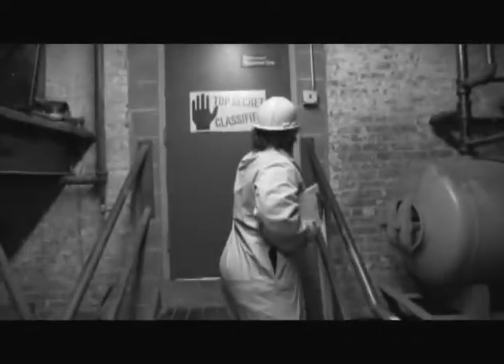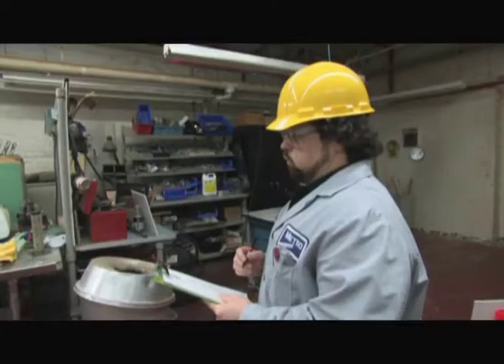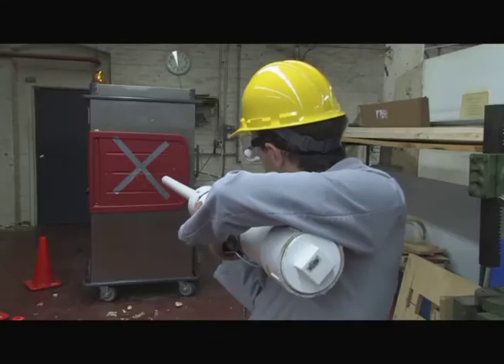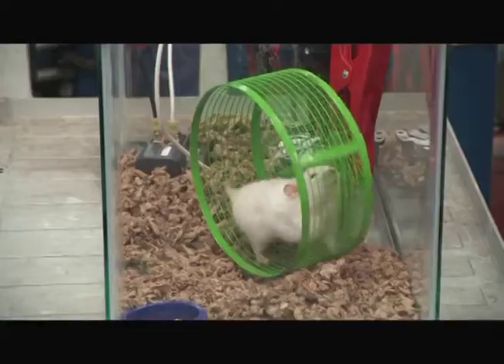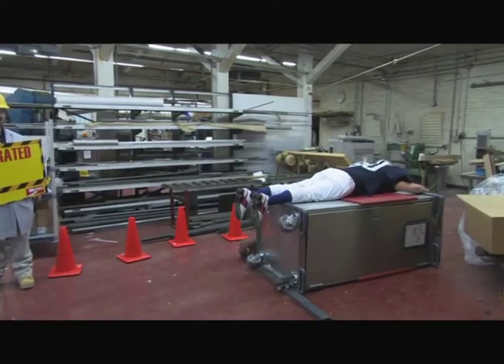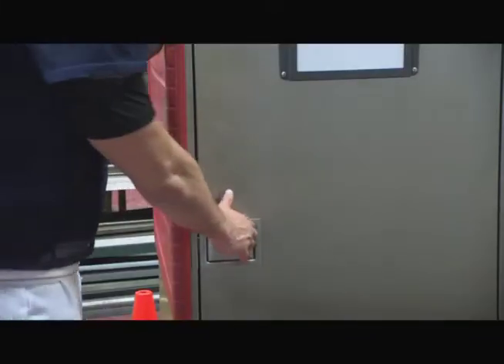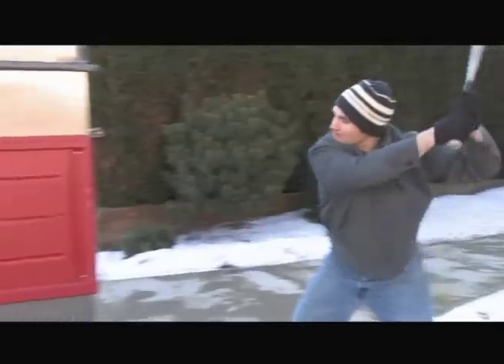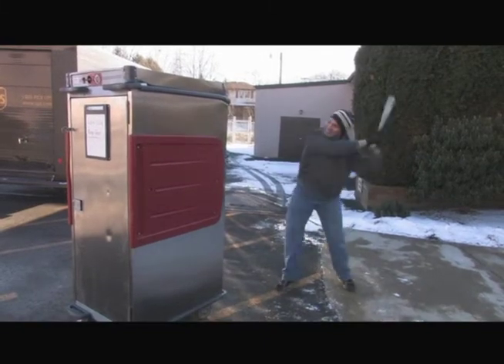Metro C5™ T-Series w/ Transport Armour™ (Durability Test)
The newest addition to the C5 line is T-Series with Transport Armour™, which delivers Durability, Efficiency, and Intelligence in one complete package, making it the IDEAL solution for mobile applications.